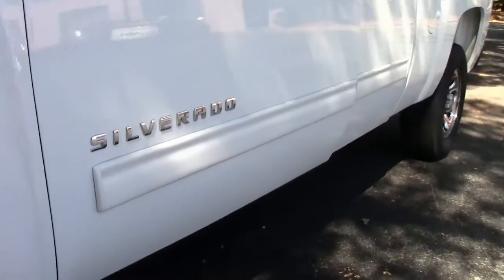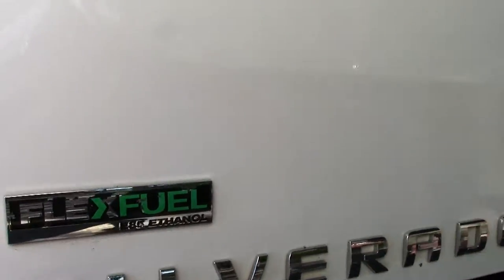2012 Chevrolet 1500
2012 Chevrolet 1500 For Sale

Summit white exterior, Dark Titanium interior, 4.8L V8 engine,Automatic transmission, 4 wheel drive. 4.8 liter V8 engine with the FlexFuel ability for greater gas mileage. This truck is 4 wheel drive and has an automatic transmission that shifts flawlessly. The paint and body is in good condition with minor dings and one dent on the passenger side door. The interior shows very little wear with the exception of one tiny hole in the middle of the drivers seat and passengers seat. Tires have plenty of life. Options include: 3.42 rear gear, cruise control, 4 speed automatic transmission, 17 inch wheels, electric windows, electric door locks, keyless entry capable, and much more...This truck is ready to jump in and drive across the country. No junk here. Ask to see the Carfax! 114K Miles.